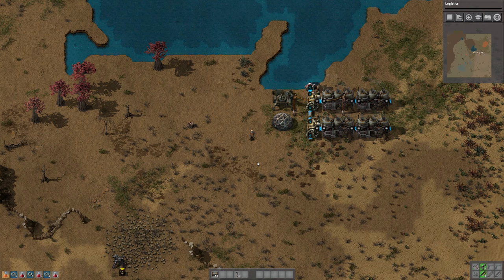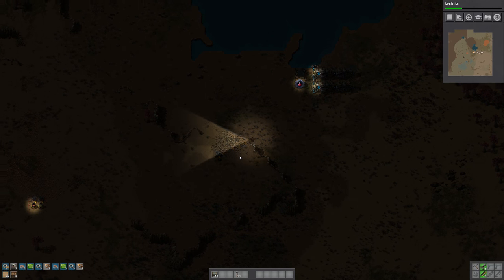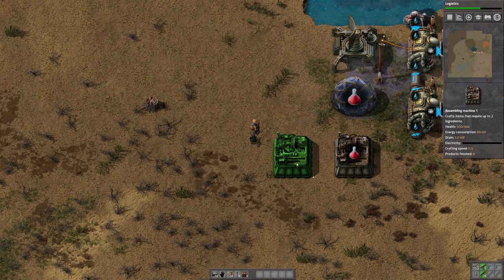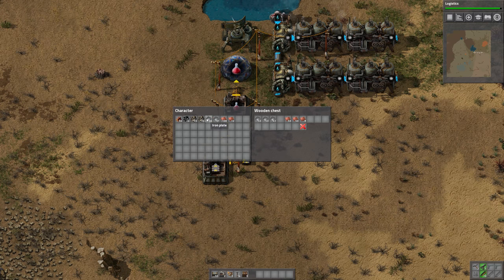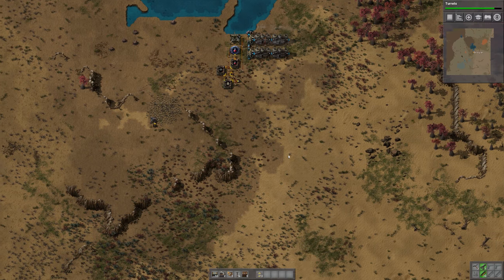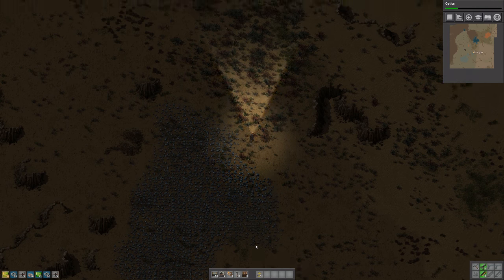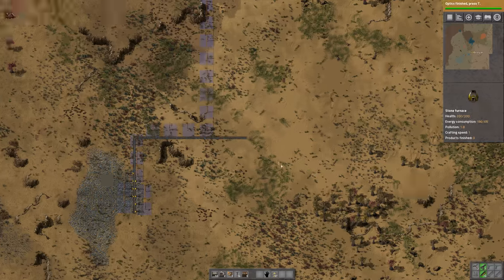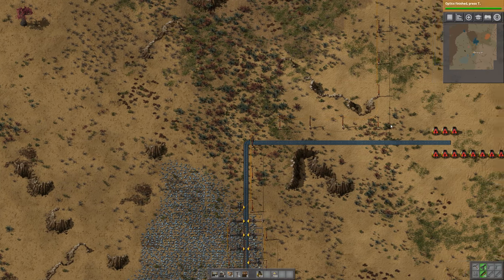Let's Play: Factorio - Rail World 0.16.x - First Iron Smelting - Part 2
Factorio: Rail World v0.16.x
Welcome to a Let's play of Factorio v0.16.x! We are playing on the Rail World map with all of the normal settings as well as Artillery Trains!

I decided to restart our Rail World run with the newest patch because of all of the really cool features that have been added, not the least of which being: High-Res Landscape Textures, Cliffs, and Artillery Trains!

Note: I am not using any mods for this play through. Did I mention that there are Artillery Trains?